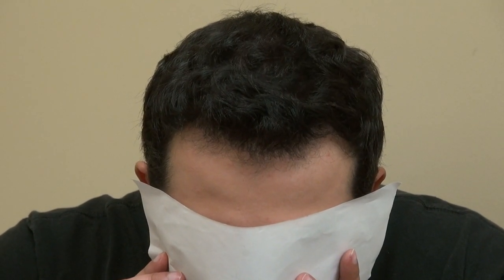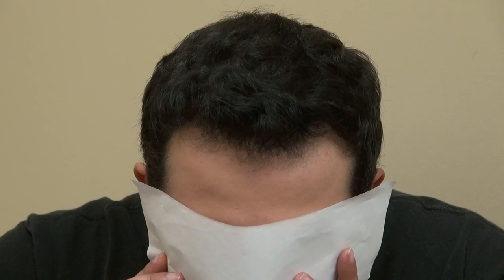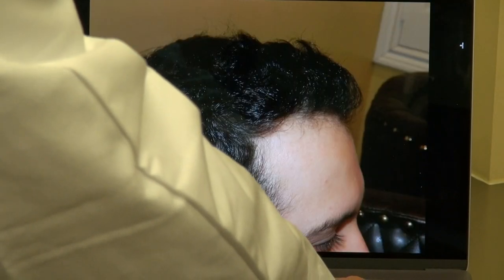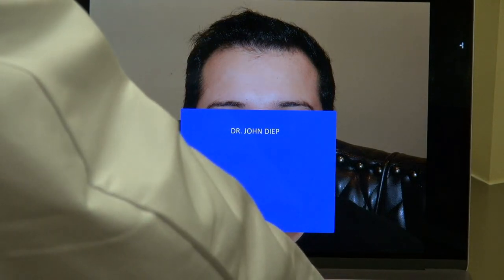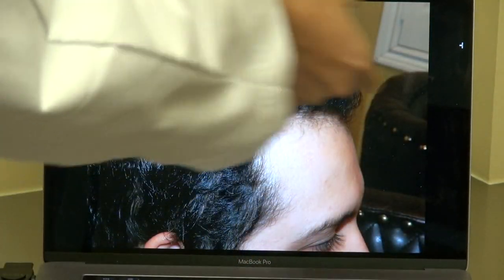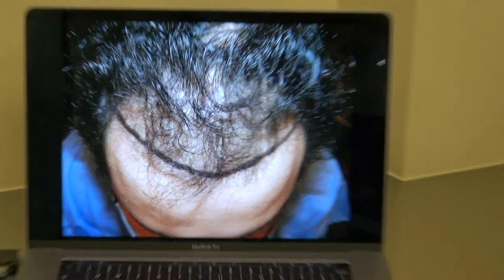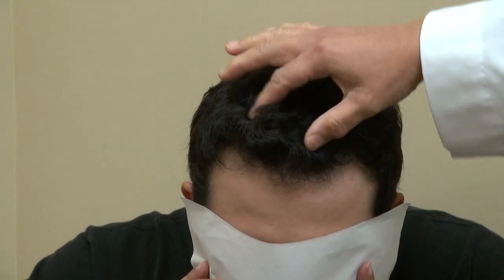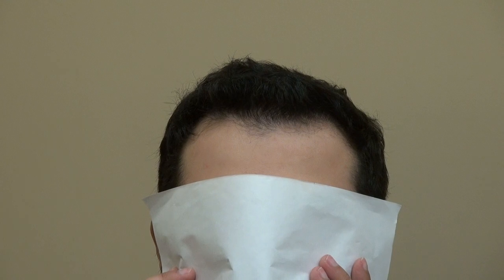FUE Hair Line restoration by D. John Diep